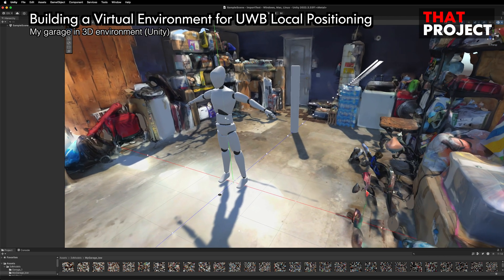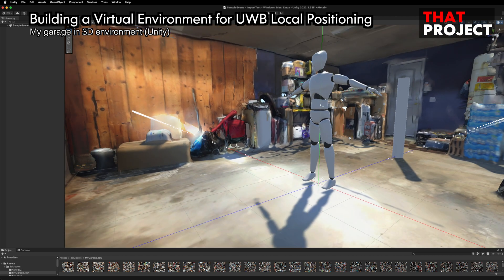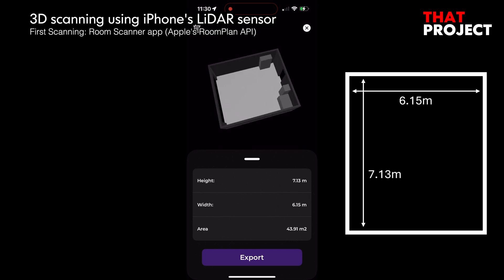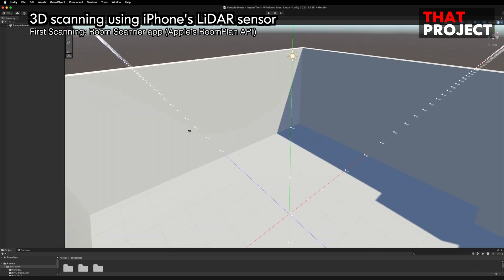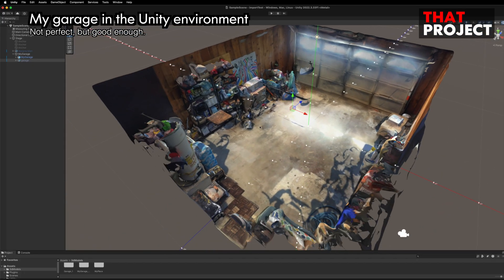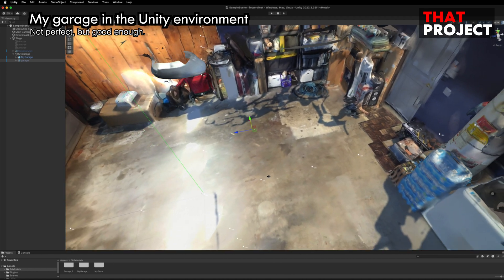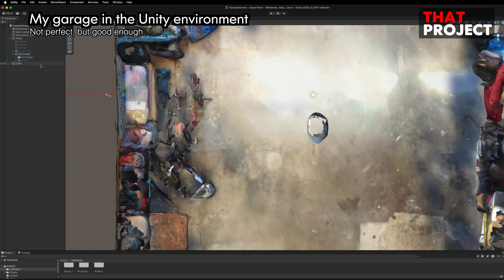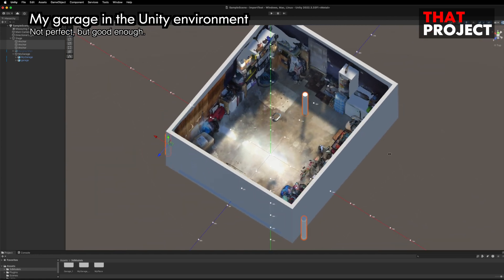Building a Virtual Environment for UWB Local Positioning (ft. iPhone LiDAR)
3D scanning on the iPhone can produce excellent quality results. This is because it uses a LiDAR sensor, so it can obtain detailed information about the depth of the target object. While working on the UWB project, I am trying to represent the movement of the tag, that is, the user's movement, in a virtual environment. If a virtual environment with texture mapping is added, I think it will create a more immersive system.

*List of apps used here (you don't have to use this)
[3D Room Scanner & Modeling AI] (Not free and no need to use it)

*Other links
[Apple RoomPlan API]